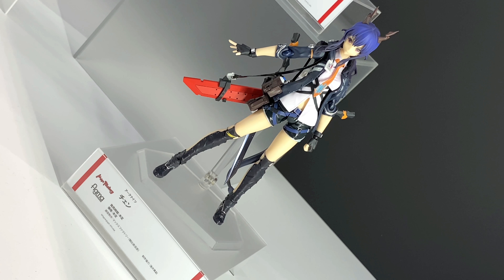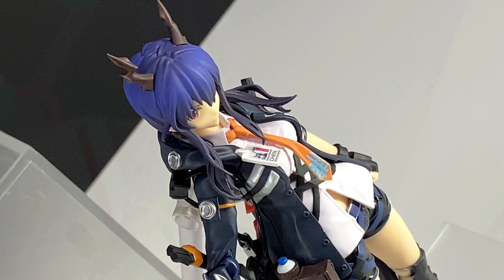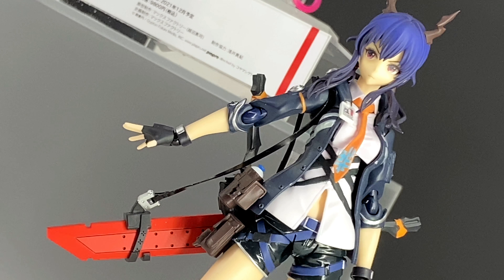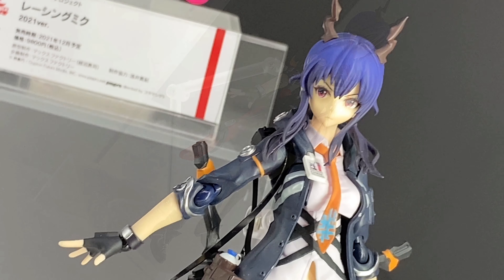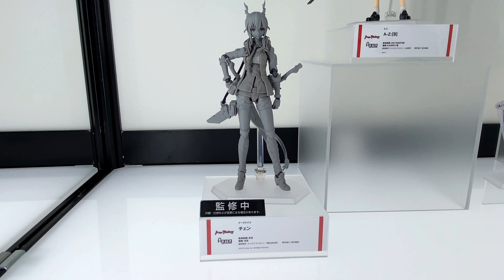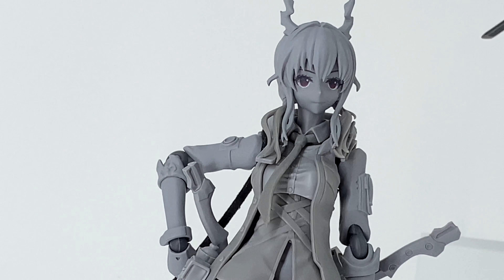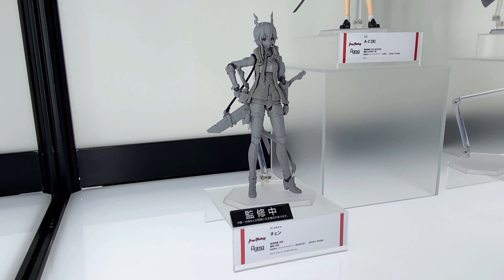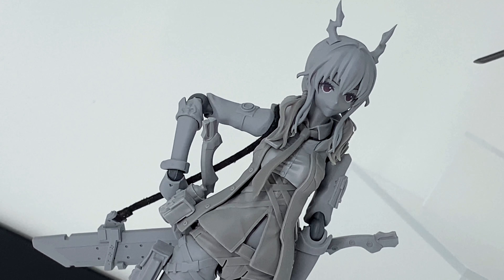WH33＆32 - Max Factory Figma - Ch'en (Arknights) マックスファクトリー - フィグマ - チェン (アークナイツ)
A look at the Max Factory Figma of Ch'en from Arknights. Footage for this video was taken at Wh32 and wh33.